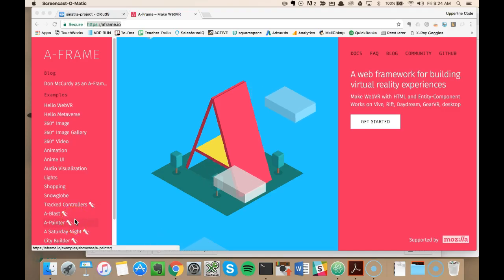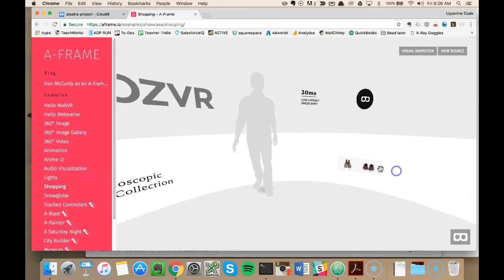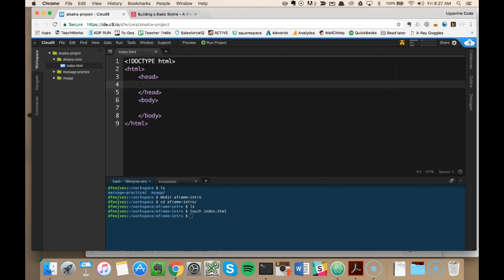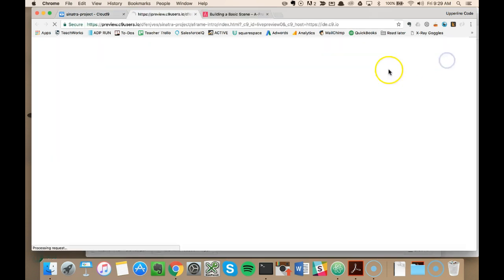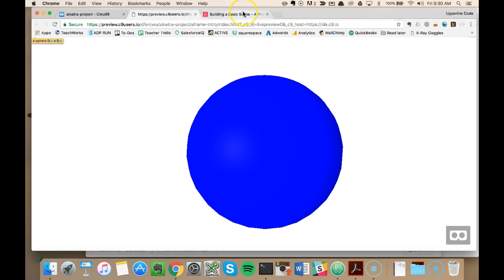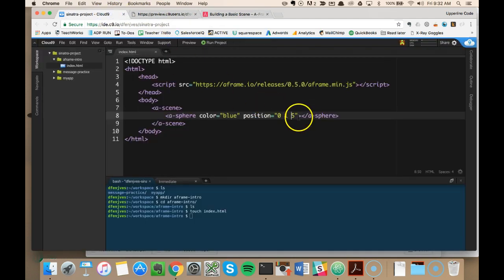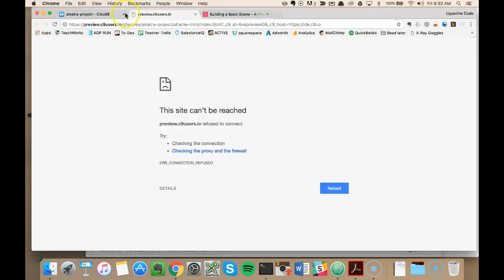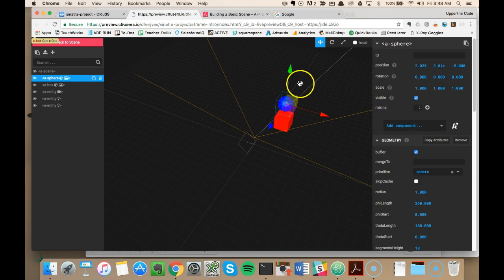Intro to AFrame WebVR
An introduction to using the aframe javascript library to build virtual reality environments with HTML and Javascript that can be run right from the browser.